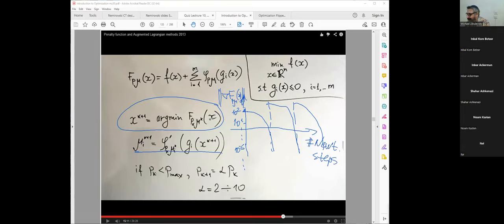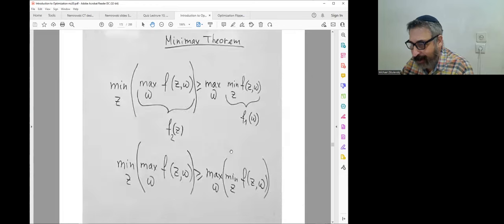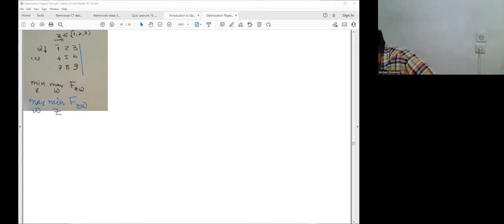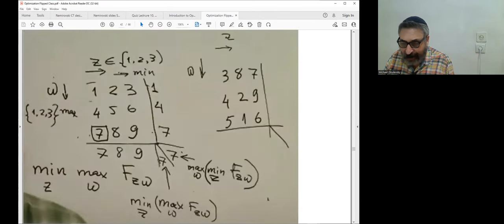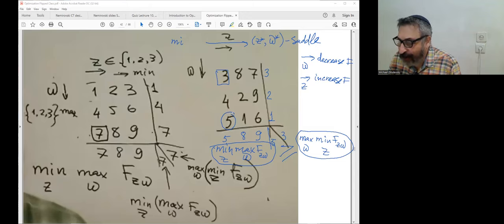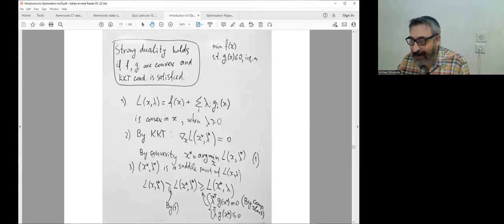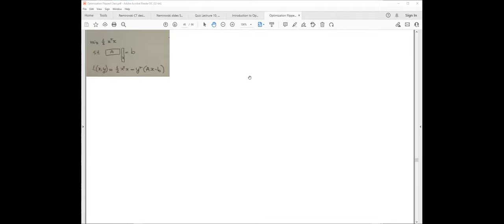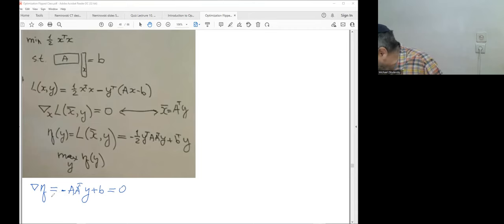Optimization Flipped Lecture 10, Zoom: Minimax and Lagrange Duality, 06-06-22